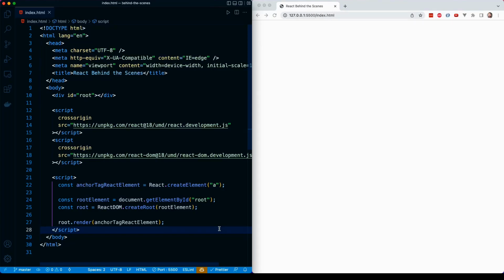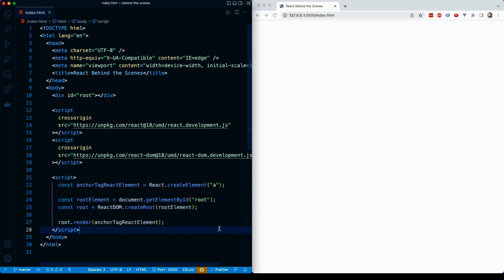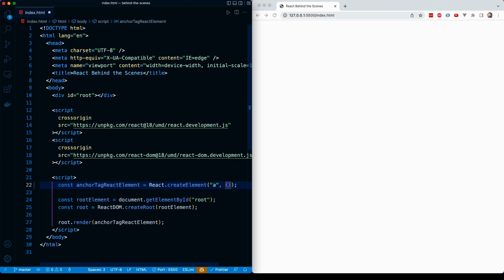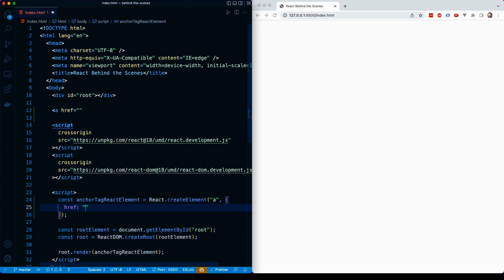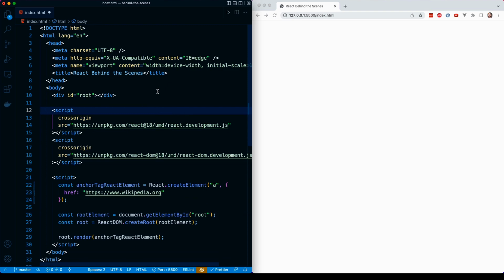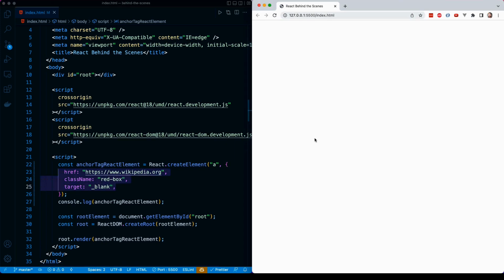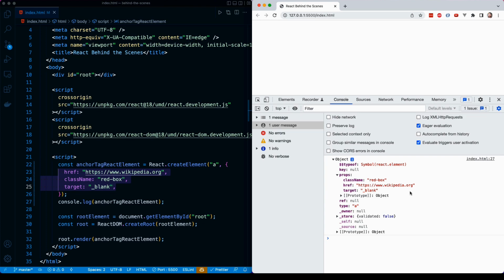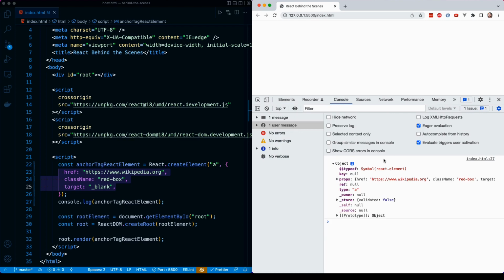React Masterclass #99 - The React.createElement Method II (Passing Props)